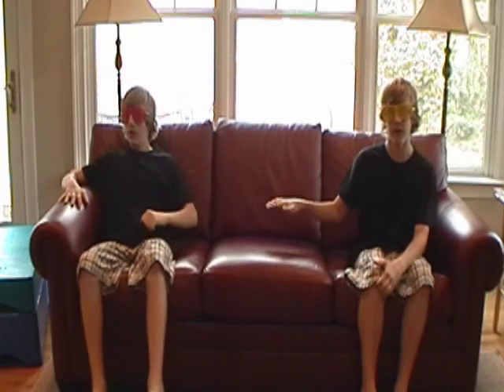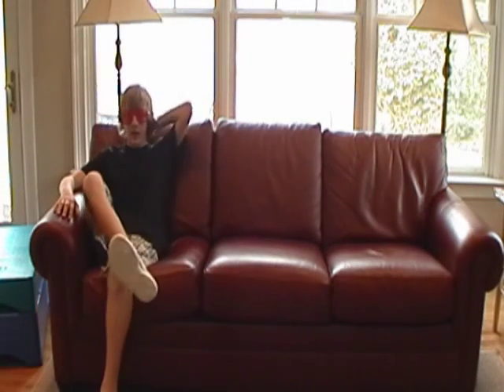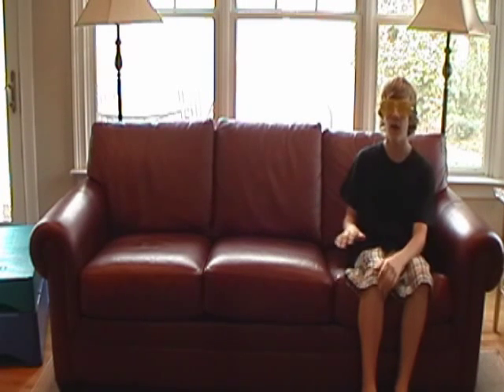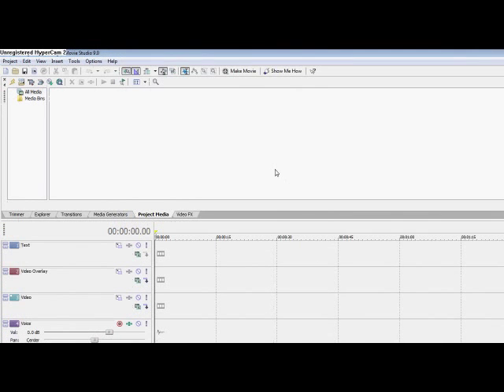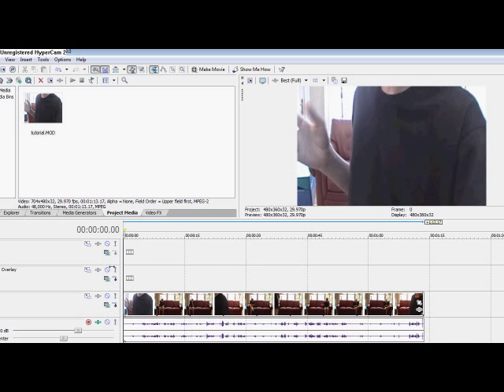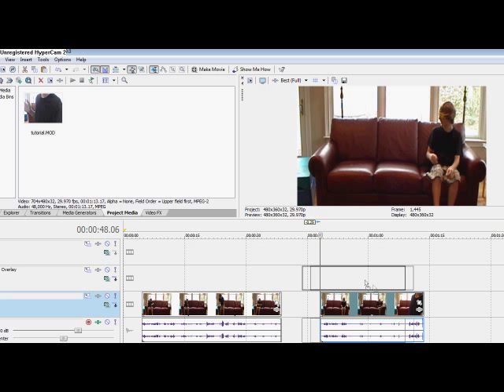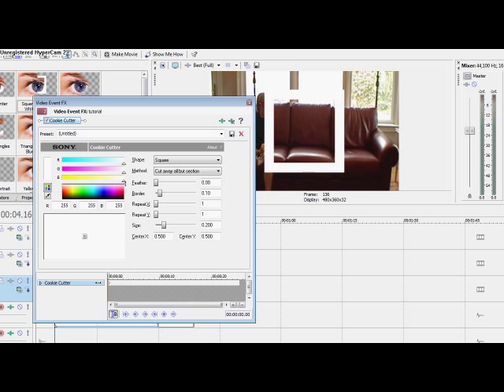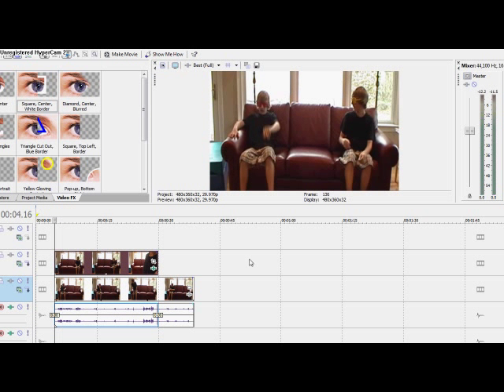tutorial for cloning in vegas movie studio 9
this is a tutorial of how to clone yourself in sony vegas movie studio 9